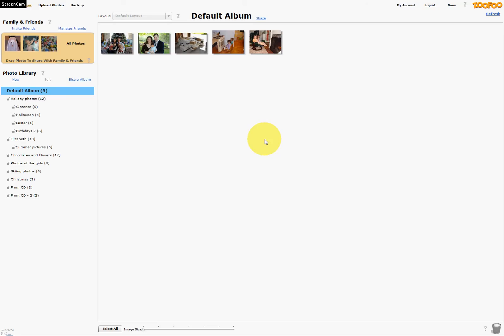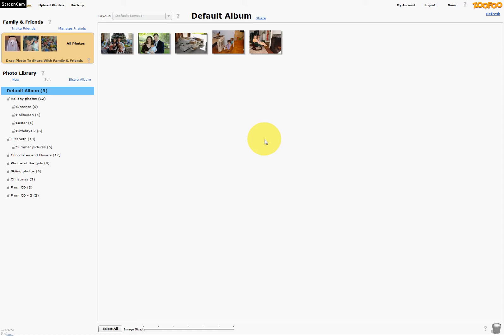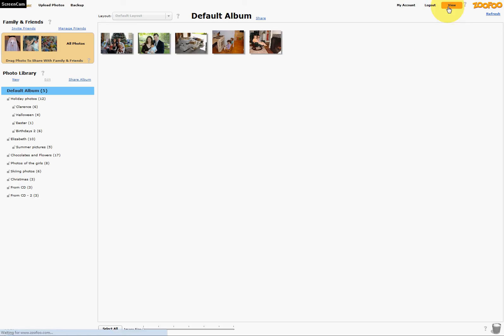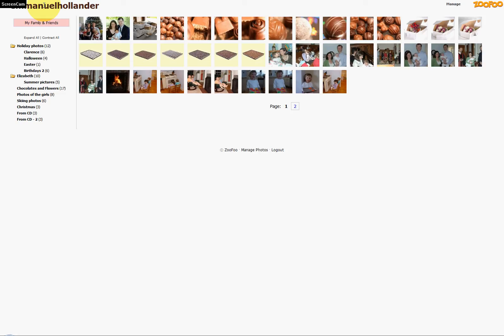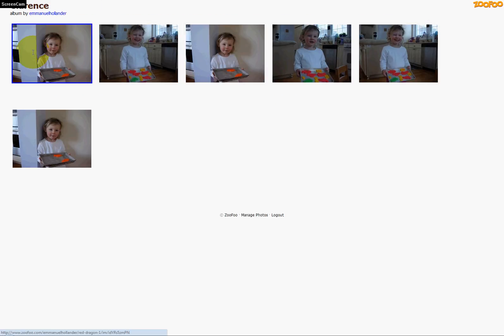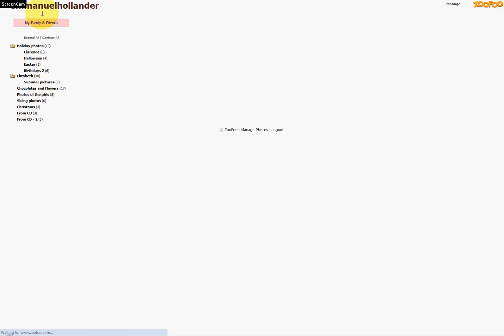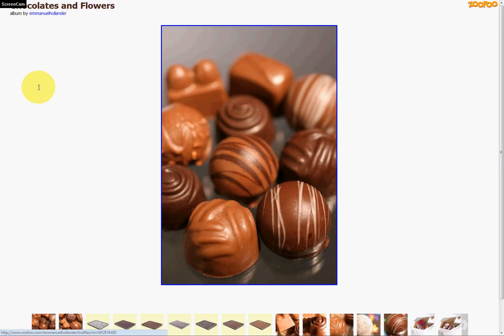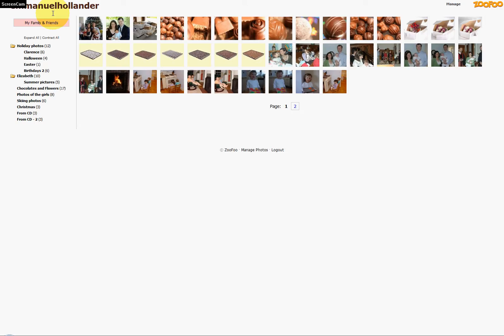ZooFoo Help: Viewing your photos on the public Internet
This video teaches you how to see your photos on the public Internet, switching back and forth from your web-based photo manager to public web view.